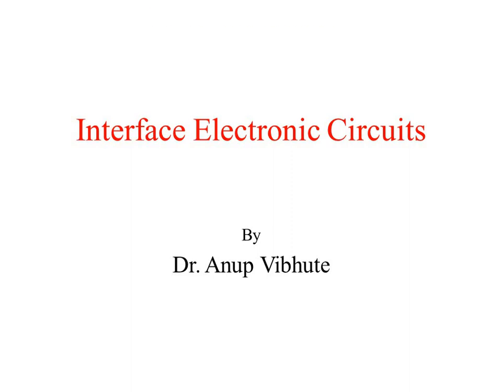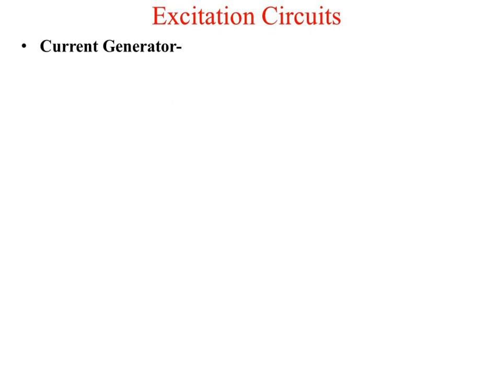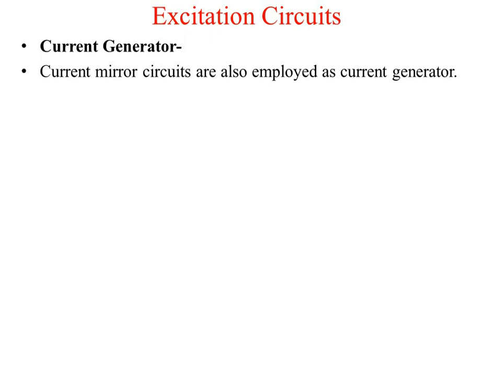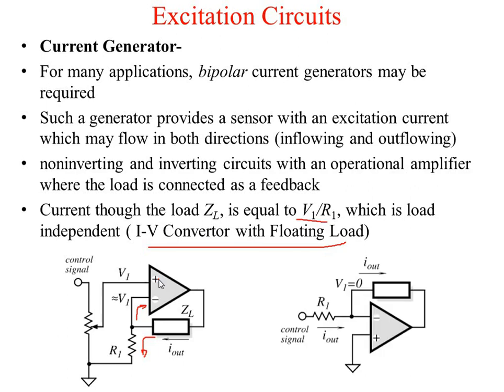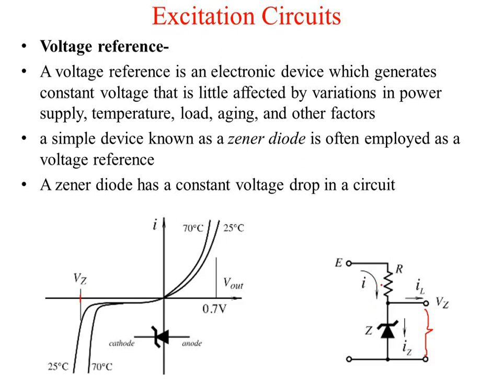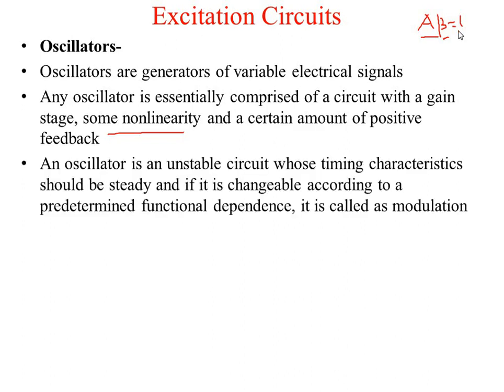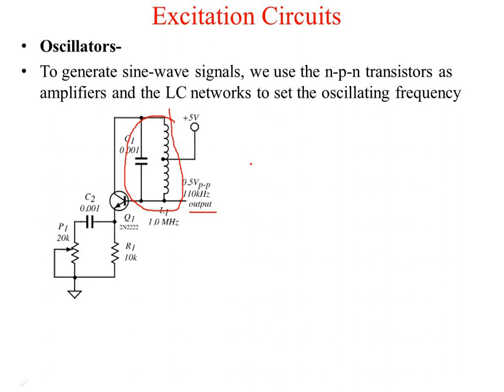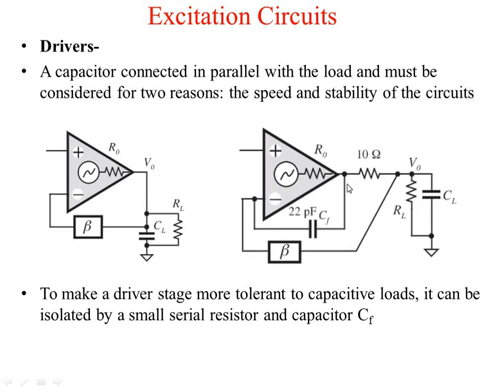Sensor Interfacing circuit Excitation Circuits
the video discusses the various excitation circuits for sensors such as oscillators, voltage reference, etc.